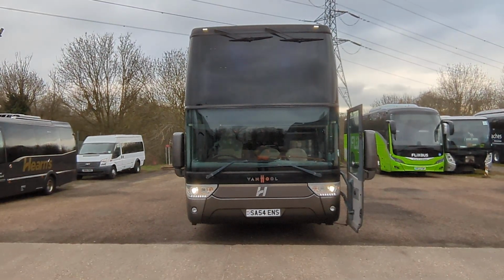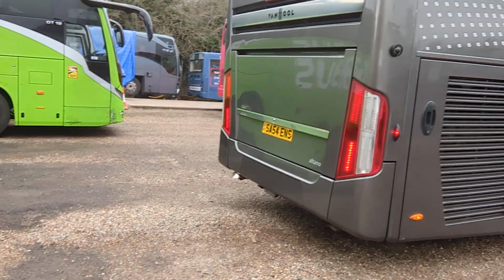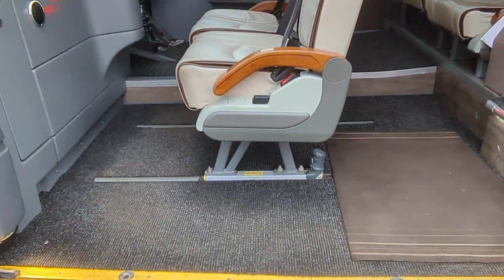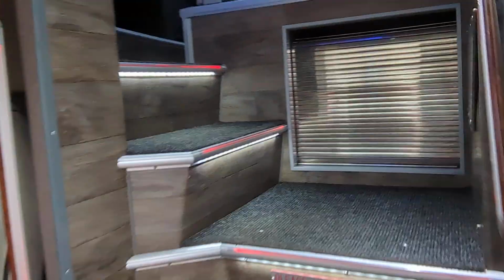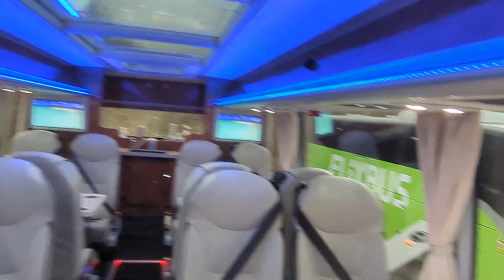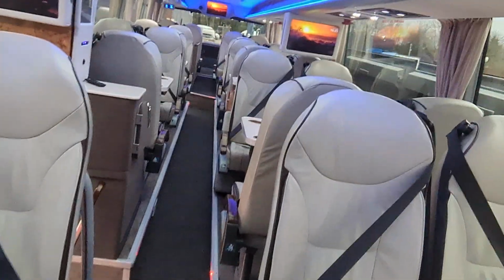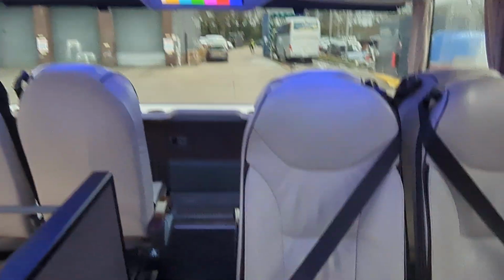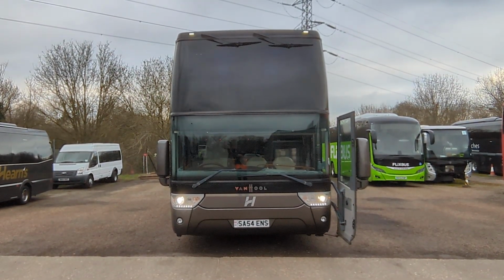SA54 ENS - 2014 (14) Van Hool TDX21 Altano